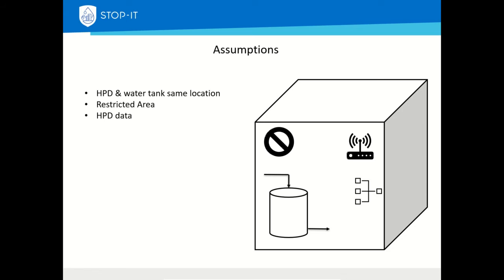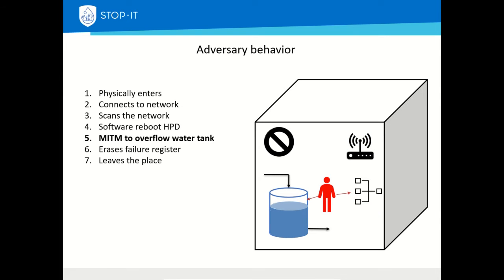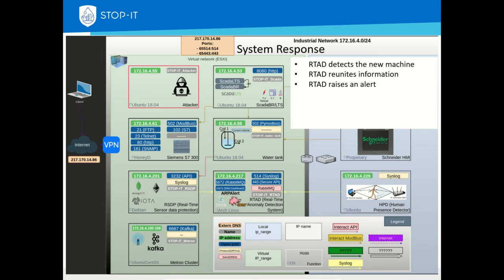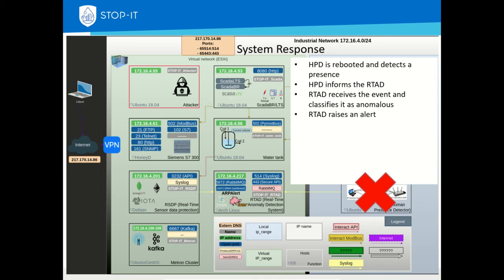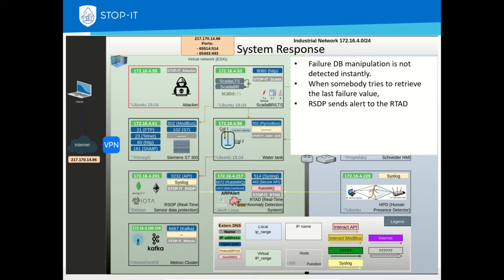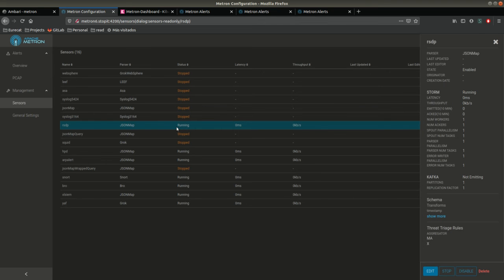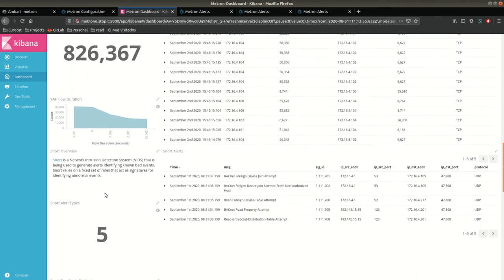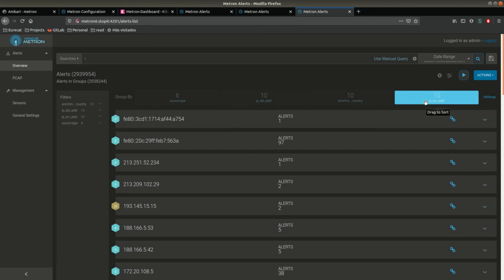STOP-IT tool explained: Real time Anomaly Detector demonstration video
A recording for the ad-hoc thorough training of user using the Real-Time Anomaly Detector, its capabilities and requirements, which can act as an individual and à la carte training material into existing training structures by the utilities.